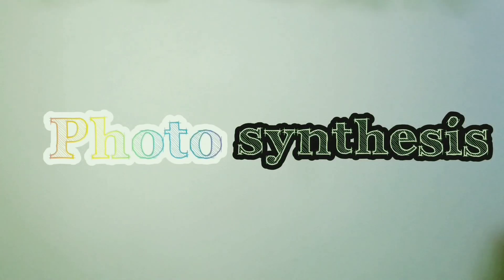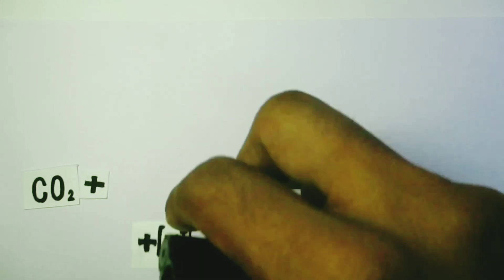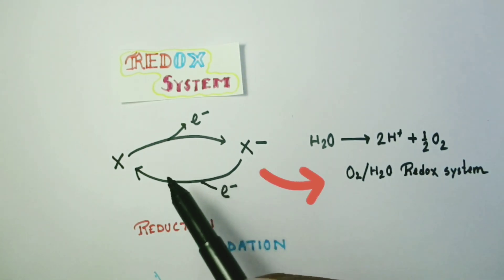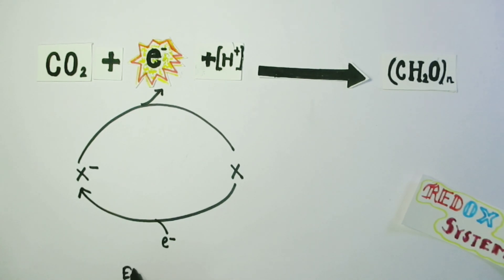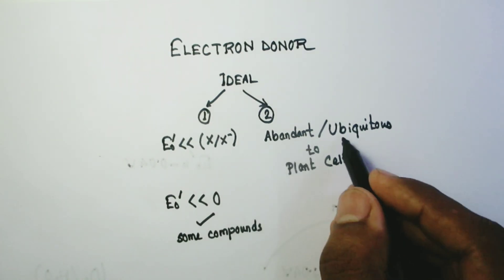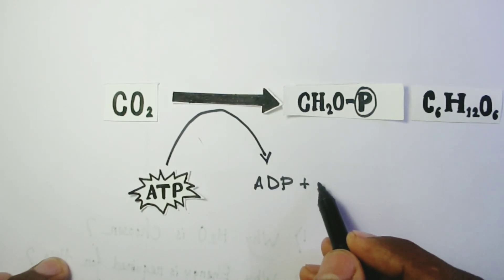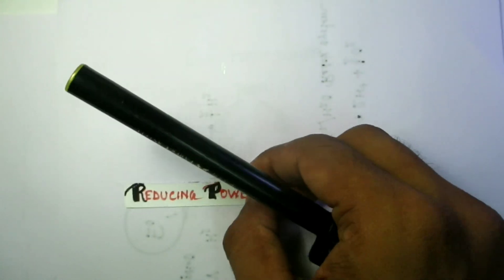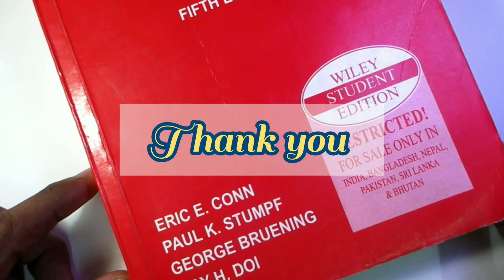Photosynthesis :Role of Water and Light Energy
Photosynthesis,'Photos' meaning light and 'Synthesis' meaning formation of food in carbohydrate  form. The Process essentially occurs in the presence of sunlight. During photosynthesis  carbon-di-oxide is converted into carbohydrate also requiring a molecule of water  in this Process. It can be seen that water act as the electron donor in this process. But from Biochemical considerations why water is chosen as the perfect electron donor in this process. We will see it with considerations of different redox  systems used in the process with their respective reduction potential. It has been found out that Water having considerably (more positive) reduction potential used as the electron donor and in order to propel the electron against the electrochemical gradient energy  is required. It can also be noted that this is an energy-requiring process from the fact that the reverse reaction of photosynthesis is Aerobic respiration where glucose  is oxidized in the presence of oxygen  and during this process energy is released. Obviously, the opposite reaction must require energy. If energy is used up in any biochemical reaction it must be used in the form of ATP .Now the production of ATP  and a Reducing Power who will deliver electron in Carbon fixation reaction requires energy and this energy is harvested from sunlight  using Pigment System of plants.
🔹BOOKS-
👉 Introduction to Plant Biochemistry- by Goodwin
👉 Outlines of Biochemistry-by Conn & Stumpf : Willey Student Edition
VIDEOS You may find useful in this channel...